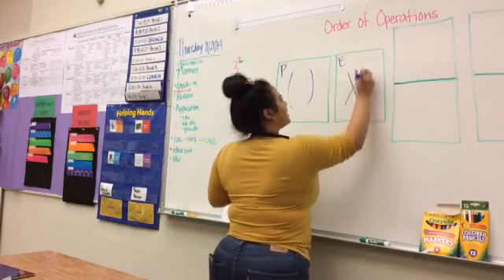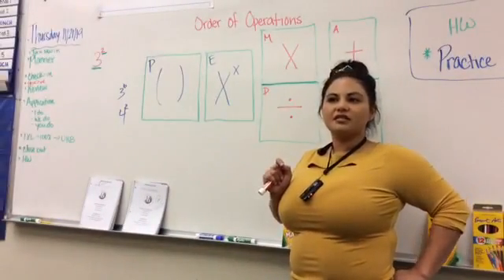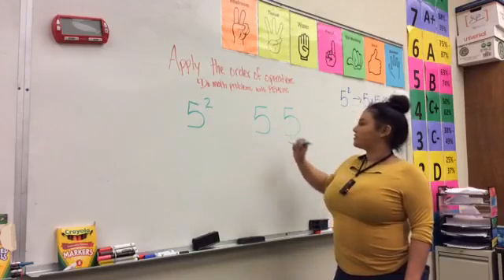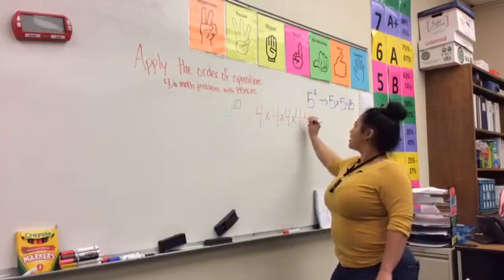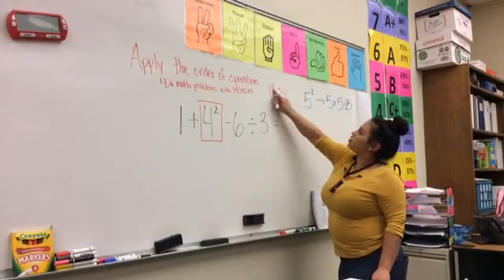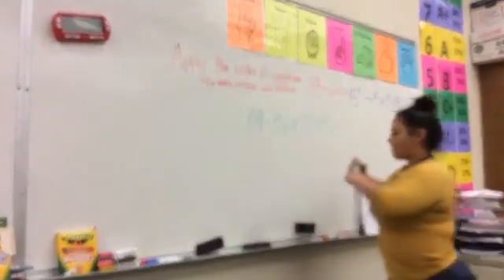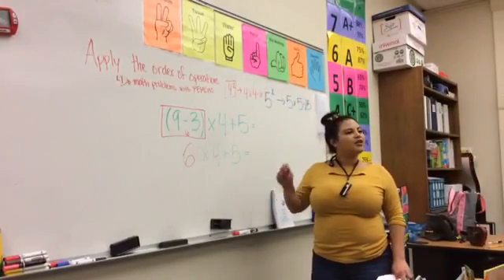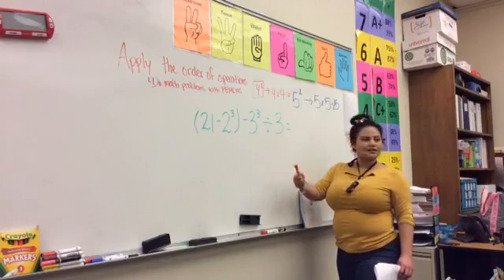Order of operations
Follow the order of operations.

P
E
M/D
A/S